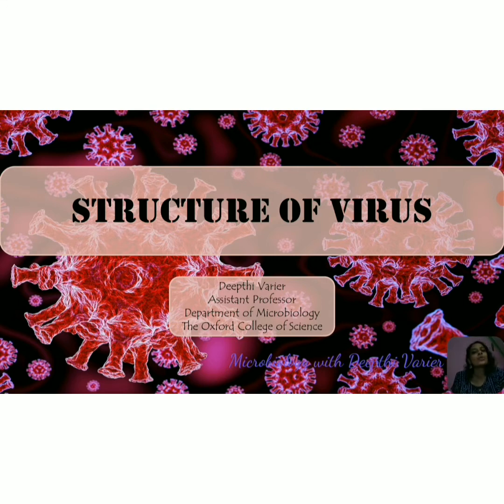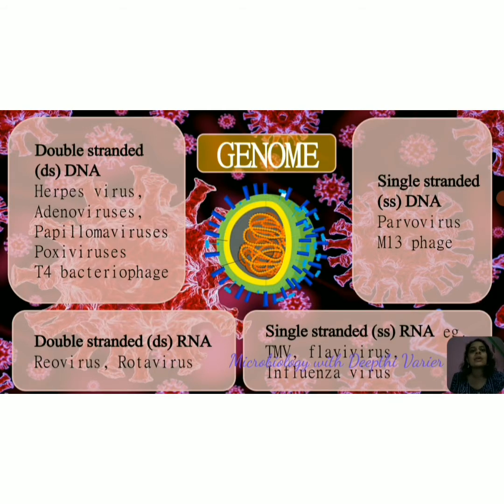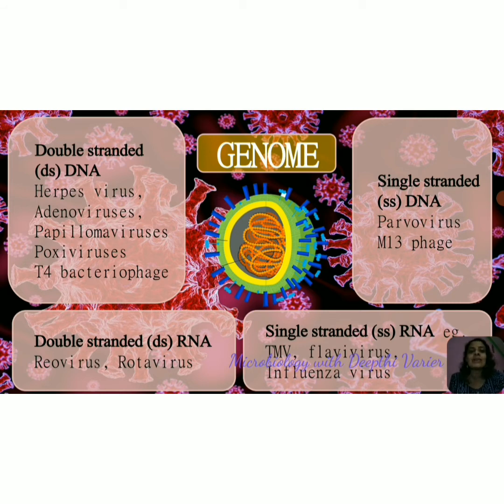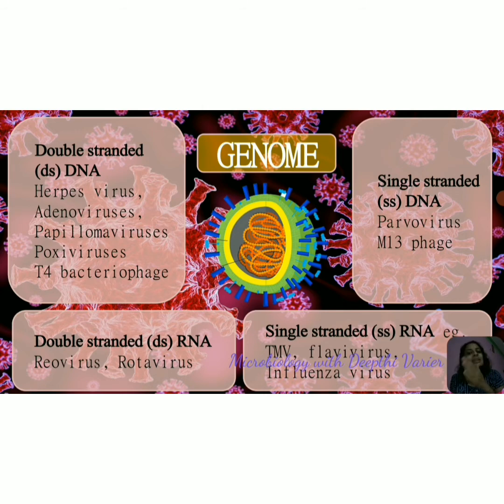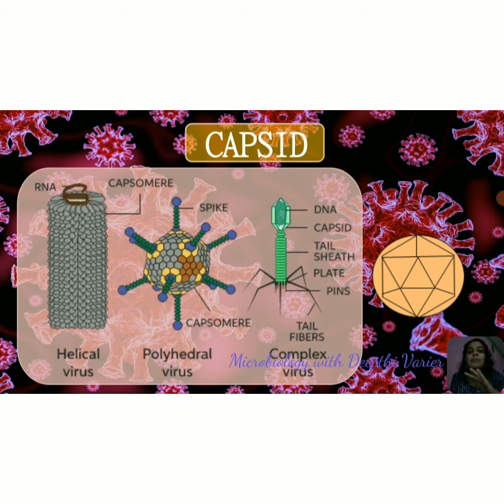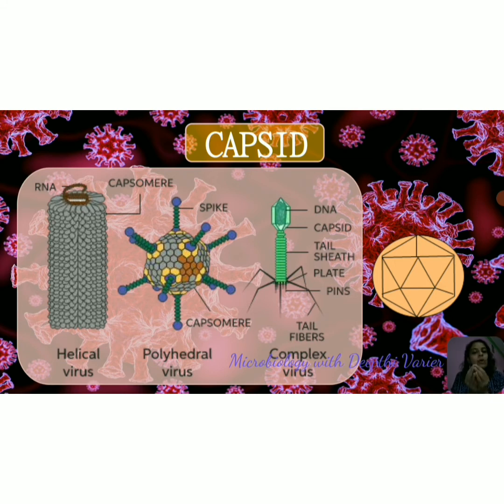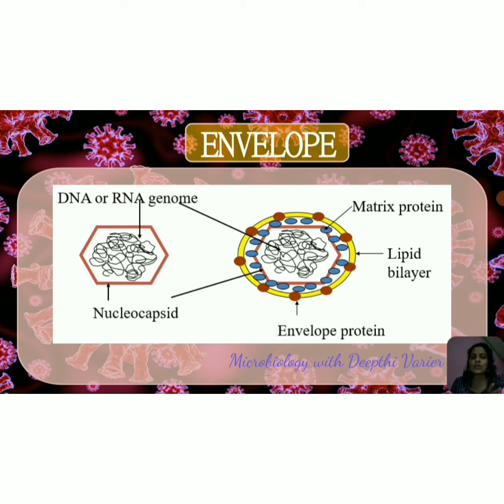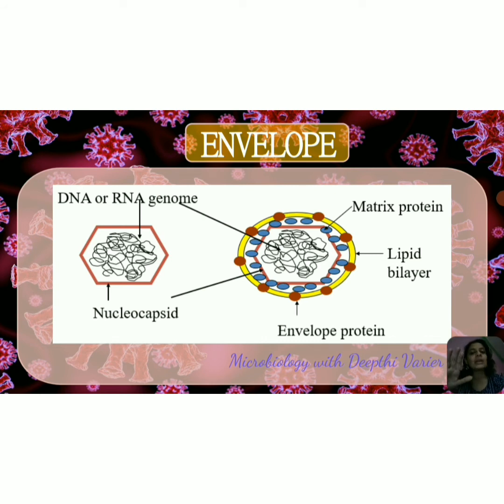Virus Ultrastructure | Morphology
Viruses are known to be dangerous pathogens which are difficult to treat. But what exactly are these viruses made of? Since they are acellular what target do we use for drug designing?

Watch this video and learn the basics of virusstructure